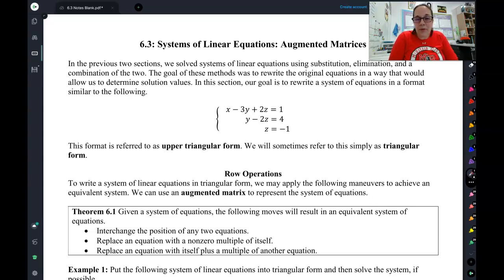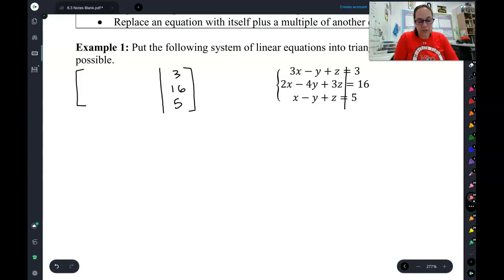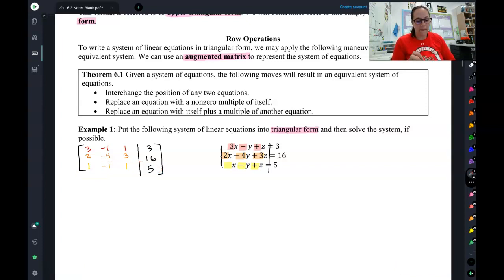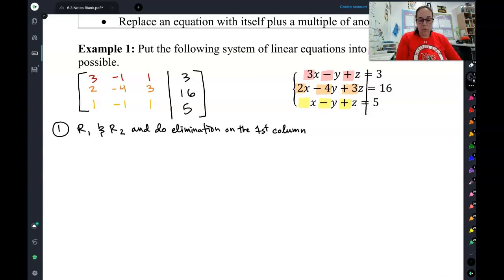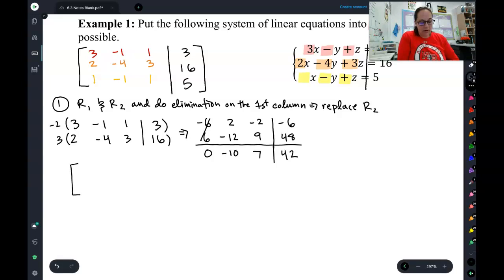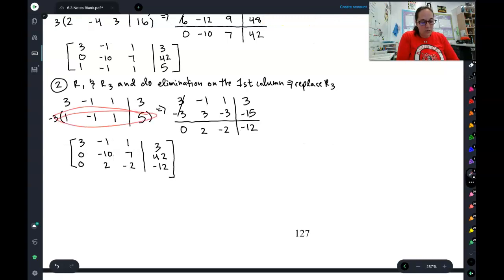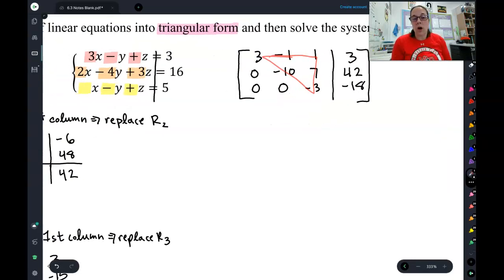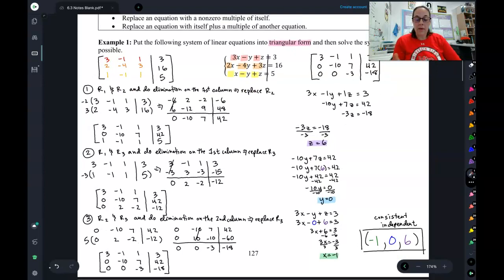CE1050 6.3 Lesson Pt 1